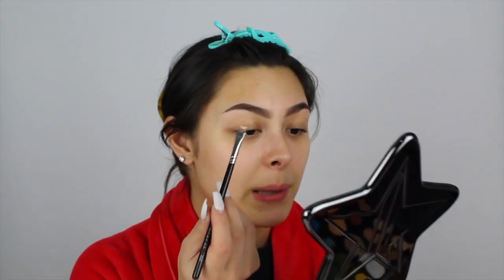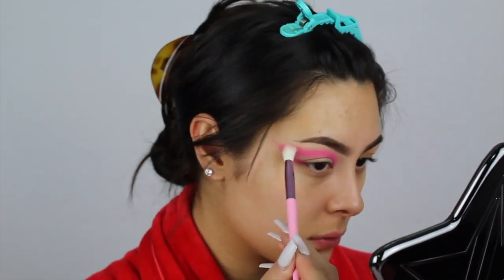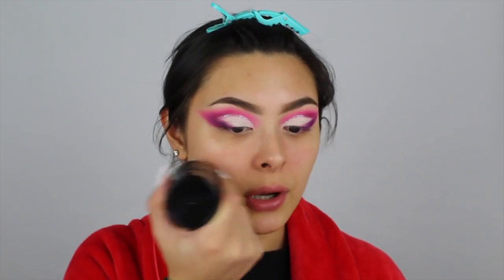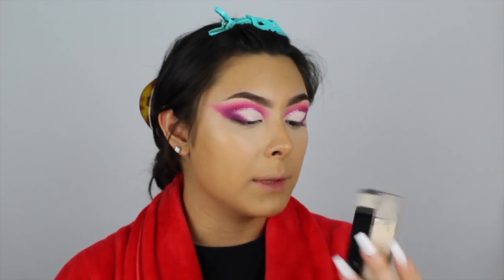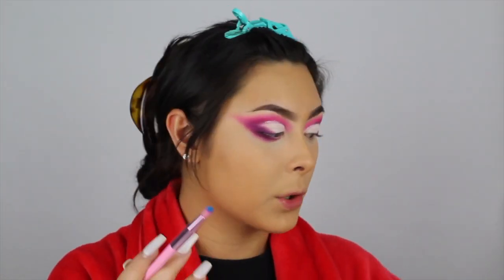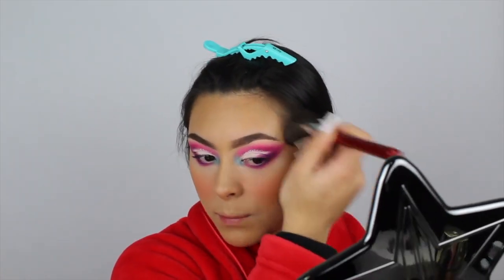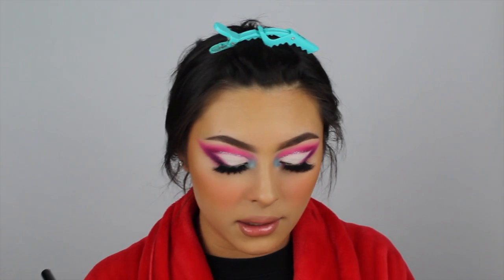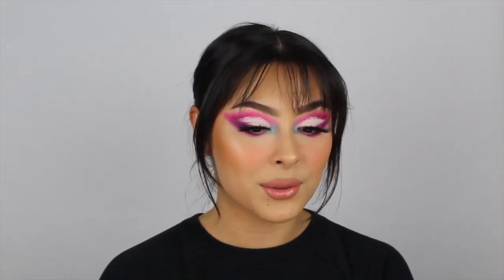HOT PINK CUT CREASE GRWM | VICTORIA YABUT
Hiii guys! HAPPY 2020 I hope you enjoy this hot pink cut crease GRWM. It was fun to sit down and try a new technique and style of shadow. Let me know what you guys think in the comments!

Makeup used:
James charles x morphe eyeshadow palette
p-louise eyeshadow base "rumor 02"
Deck of Scarlet "violet Aura" glitter eyeliner
Ilmakiage icon mascara
Lilly Lashes "mykonos"
Revolution Pro blur Stick
Collab Meet your matte foundation "tan"
Tarte shapw tape "light"
Maybelline Fit me concealer "25"
Maybelline Fit me loose powder "fair"
Cover FX translucent powder "light"
Tarte Park Ave Princess palette
Kylie Cosmetics "lets go shopping blush"
Artist Couture "illuminati" diamond glow powder
Nyx suede lipliner "sandstorm"
Kylie cosmetics "Almost Friday" lipstick
La colors holo lipgloss